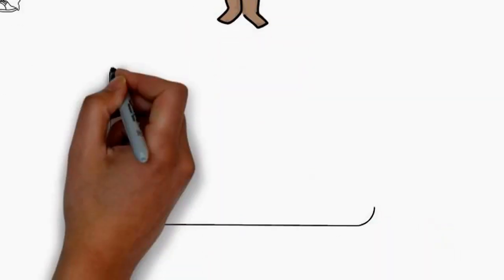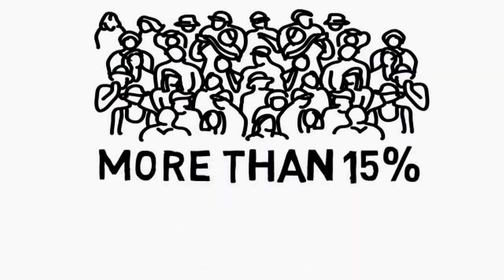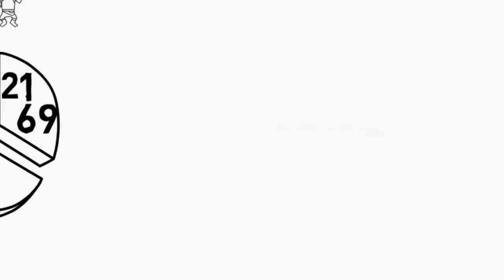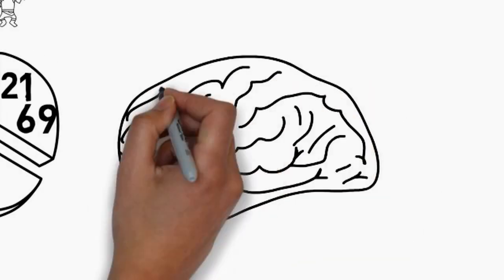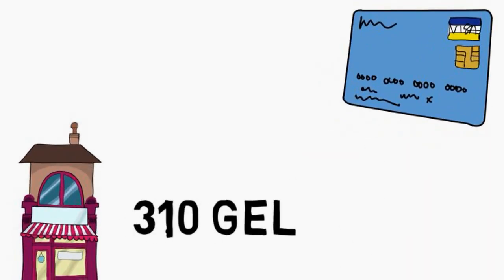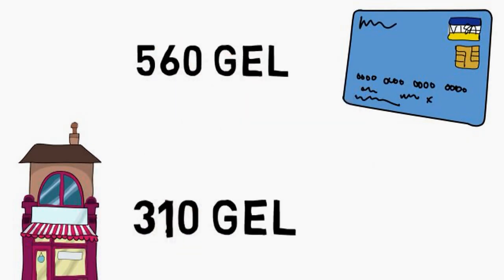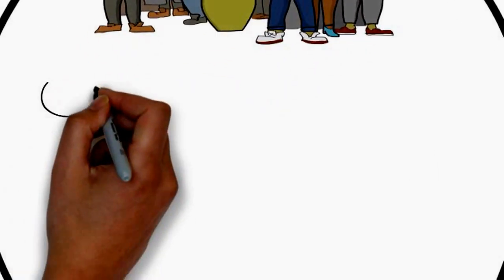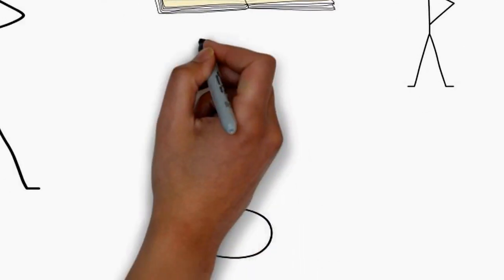Pawnshop Mentality Visualized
ISET Policy Institute

This animation describes Georgian population' excessive use of pawnshops - it also explains the reasons behind it. Authors of the blog are Maya Grigolia and Florian Biermann. Animated by Koka Kalandadze. For more information on the blog please